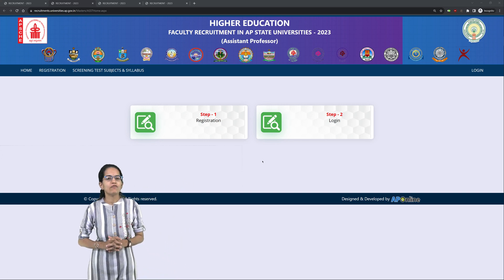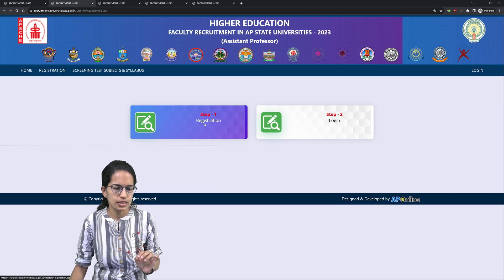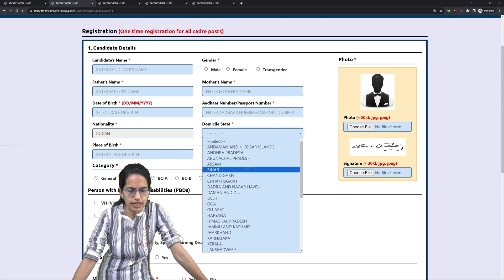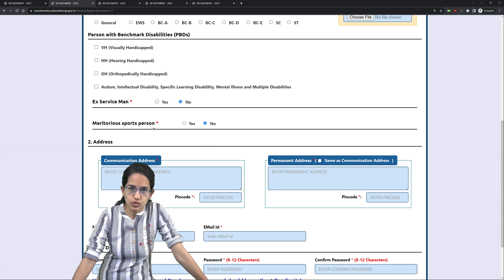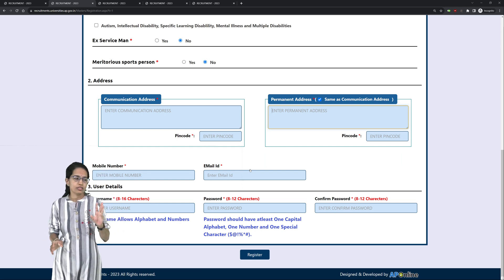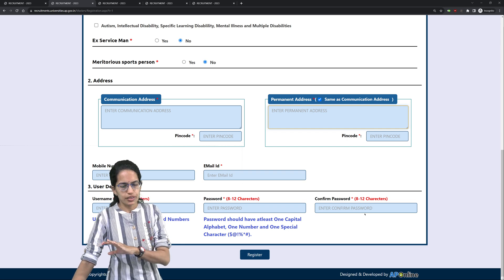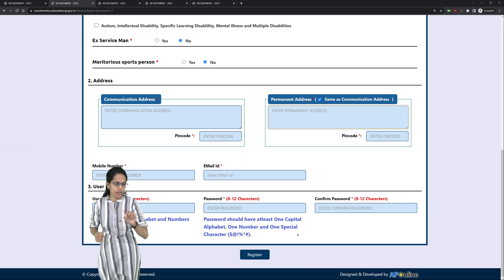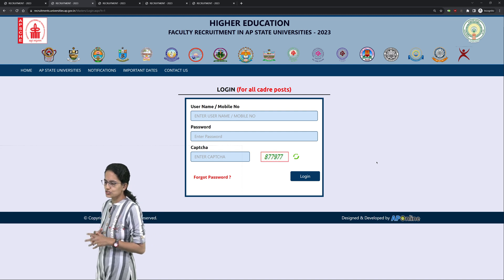APPSC Assistant Professor 2023:Registration Process Step by Step Guidance